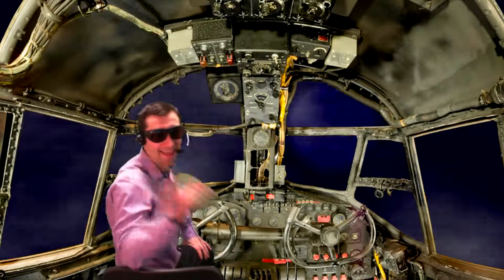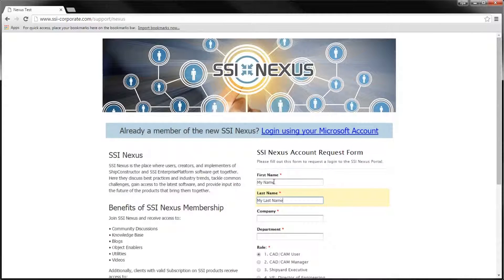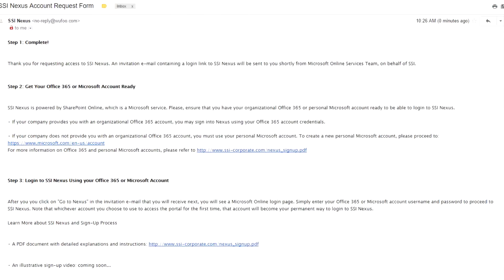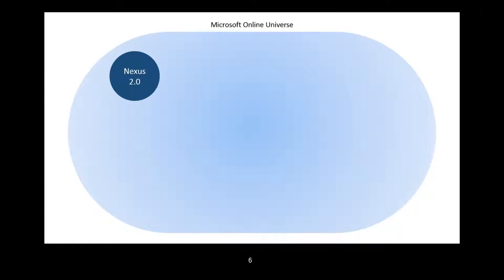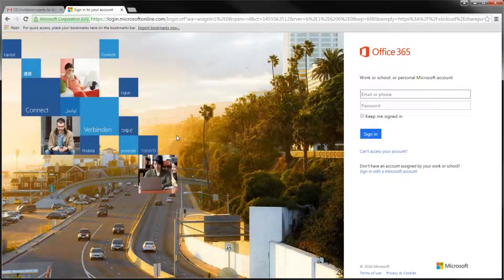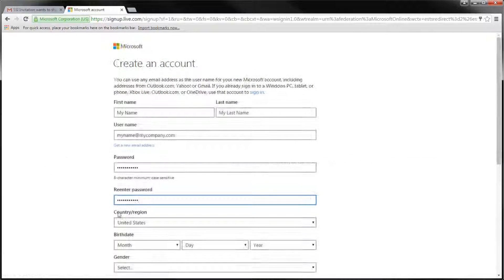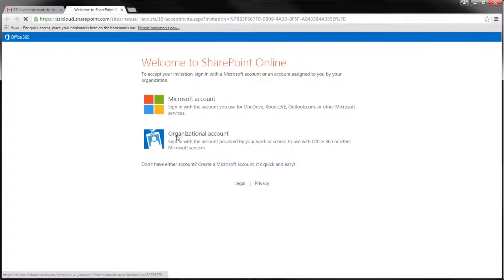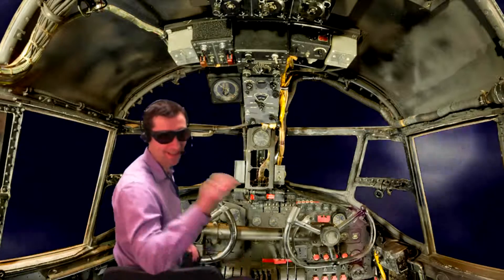Nexus Sign Up Process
Watch the SSI Nexus sign up instructions and join us at our new communication and resource centre with free registration! The sign up link is Shipbuilding is unlike any other industry, and our software is built with that in mind. The solutions SSI develops empower shipbuilders to solve the biggest challenges they face and focus on what they do best – shipbuilding.